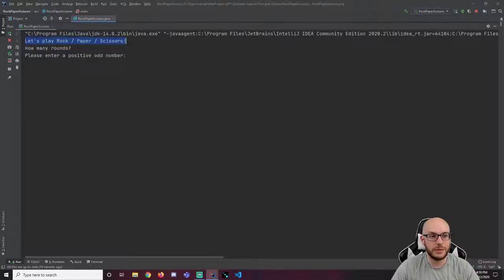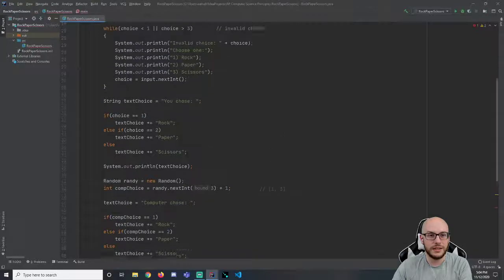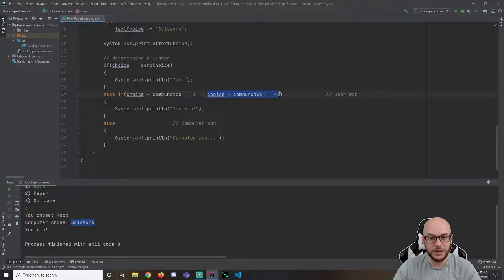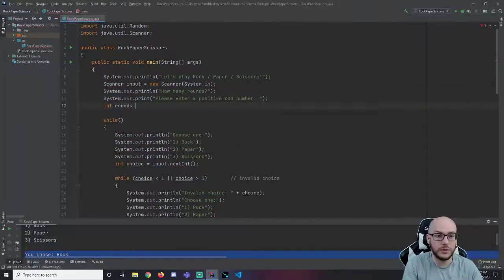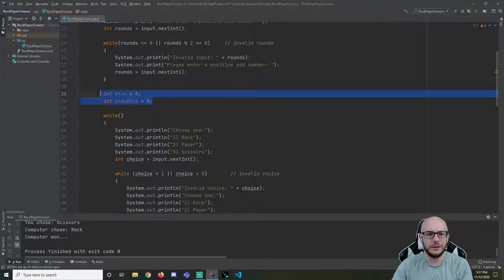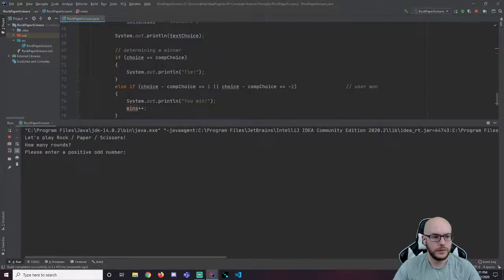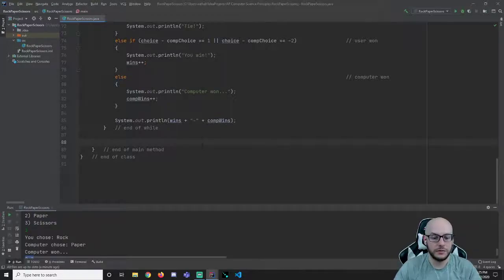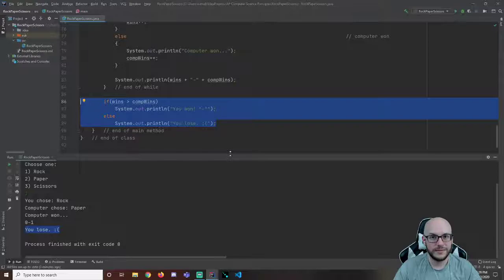[CSP] Rock / Paper / Scissors (Part 2)